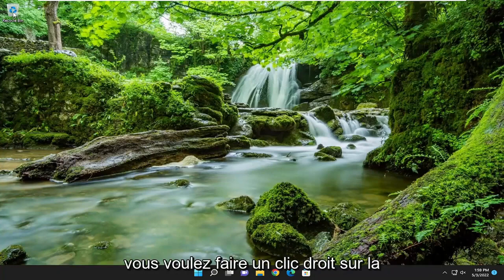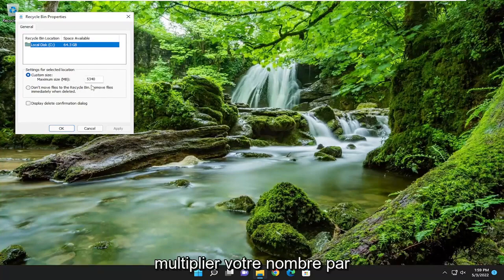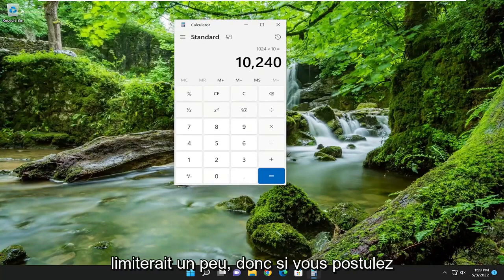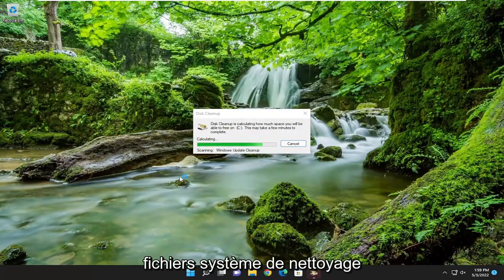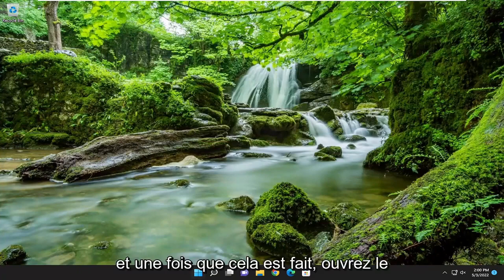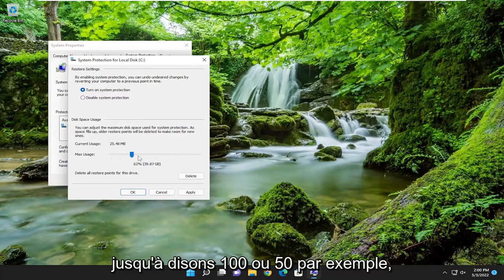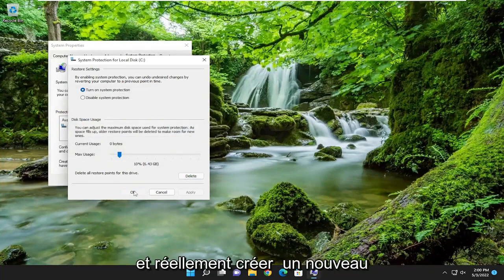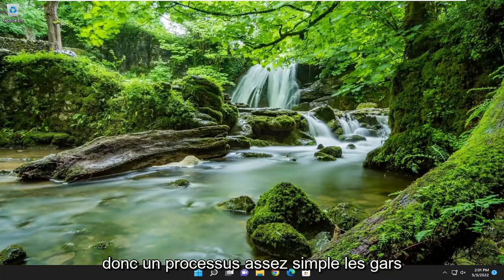Disque plein sans raison sur Windows 11/10 [RÉPARER]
Le disque dur continue de se remplir automatiquement sans raison sous Windows [Tutoriel]

Il peut arriver qu'une partition logique de votre disque dur commence à se remplir et à manquer rapidement d'espace. Il peut y avoir plusieurs raisons à cela. Cependant, il n'y a aucune raison particulière à ce comportement ; il existe plusieurs causes potentielles pour cette erreur. Cela peut être dû à un logiciel malveillant, un dossier WinSxS gonflé, des paramètres d'hibernation, une corruption du système, une restauration du système, des fichiers temporaires, d'autres fichiers cachés, etc.

Si votre lecteur C se remplit sans raison, cela peut être dû à une attaque de logiciel malveillant, à une corruption du système de fichiers, etc. Le lecteur C est généralement considéré comme la partition système d'un système informatique. Le volume système est la partition où votre Windows est installé et où tous les programmes tiers ont l'intention de s'installer par défaut. Avoir de l'espace libre sur votre lecteur C est essentiel car il est souvent nécessaire lors d'une mise à jour ou d'une mise à niveau de Windows.

Cependant, dans certains cas, le lecteur C se remplit tout seul, ce qui peut être vraiment hideux. Certains utilisateurs ont signalé que lorsqu'ils vérifient les propriétés du lecteur, cela indique que le lecteur est plein. Cependant, lorsqu'ils ouvrent le lecteur et sélectionnent tous les dossiers, la taille n'est qu'une partie. Par conséquent, nous sommes là pour vous aider à résoudre ce problème.